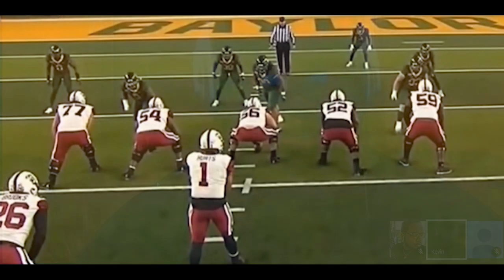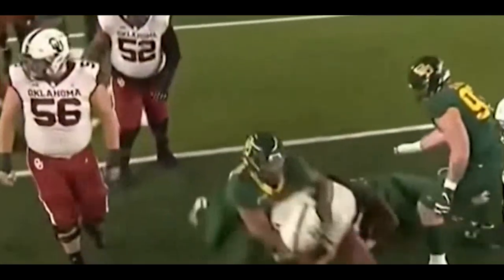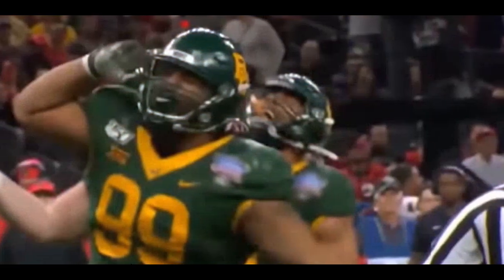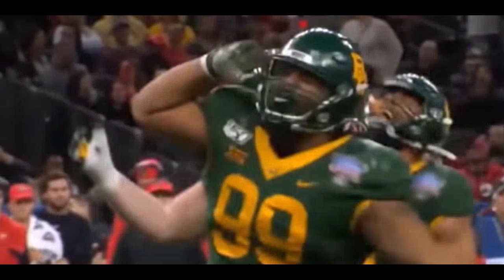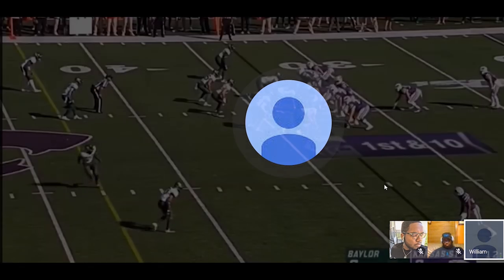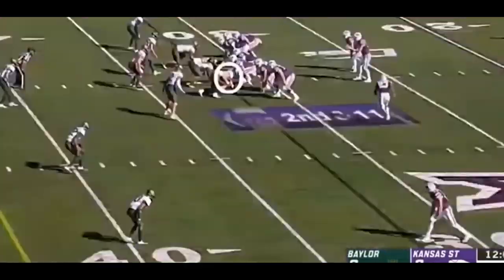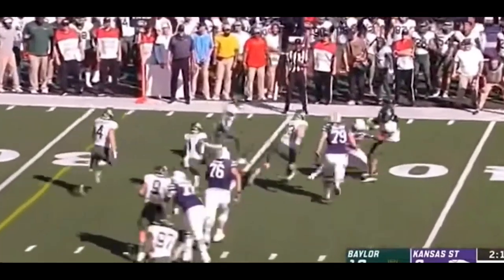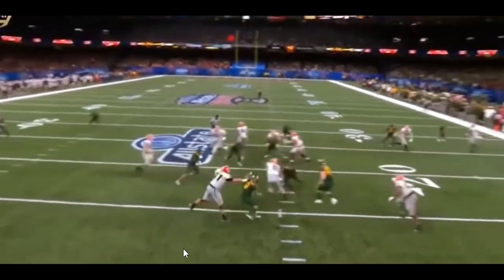4MR Panthers Talk: Bravvion Roy